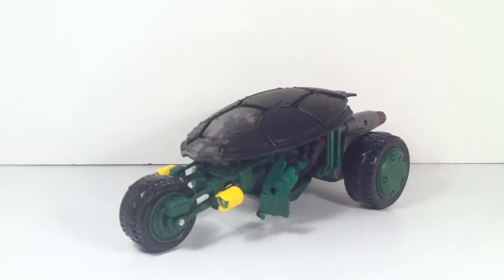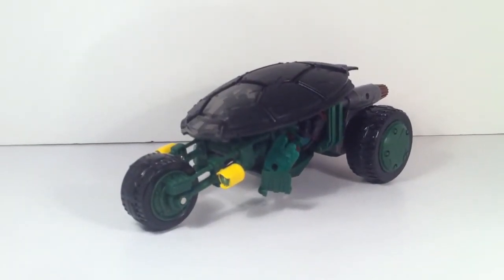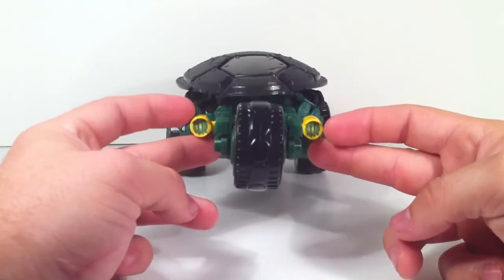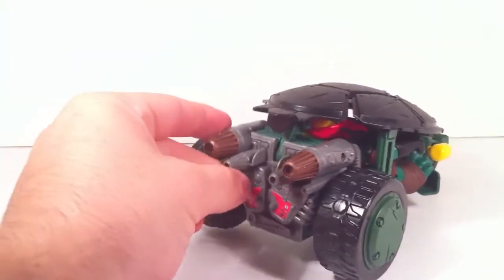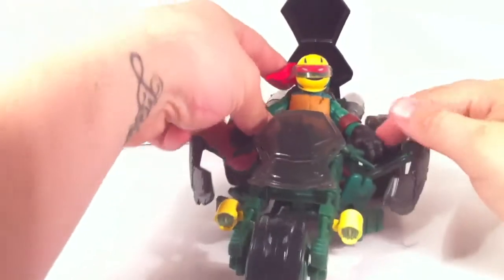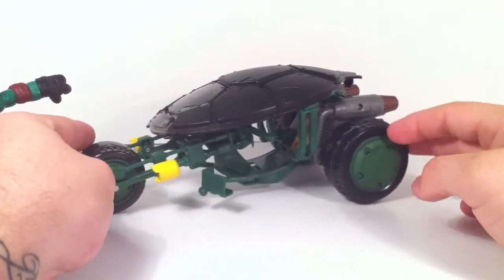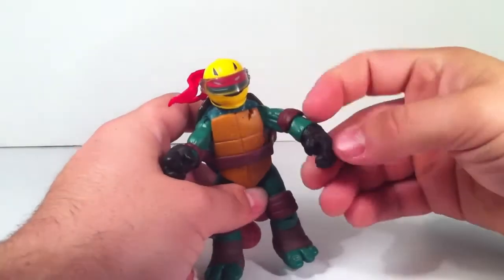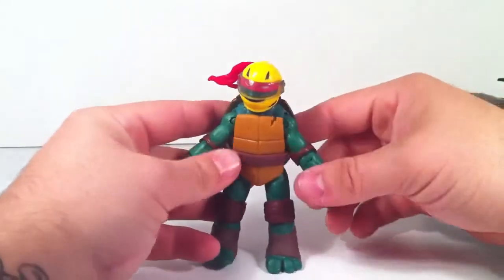Teenage Mutant Ninja Turtles Ninja Stealth Bike w/ Exclusive Figure!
I liked this figure so much that i wanted everyone to know just how much! So I reviewed it for you. Fun for the kids so go out and BUY IT!